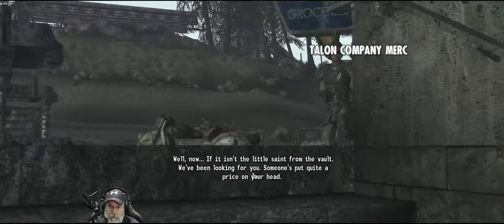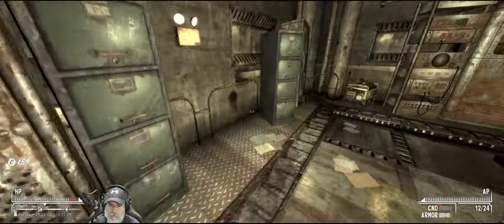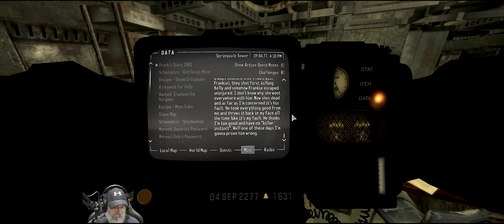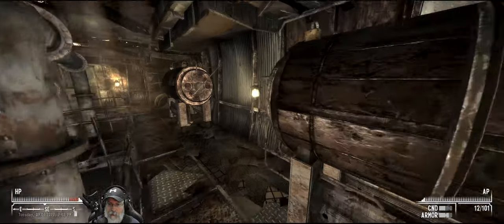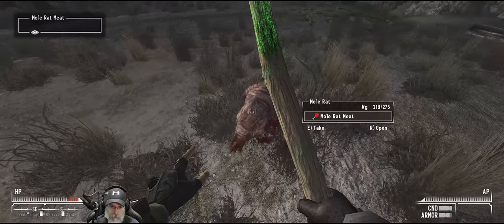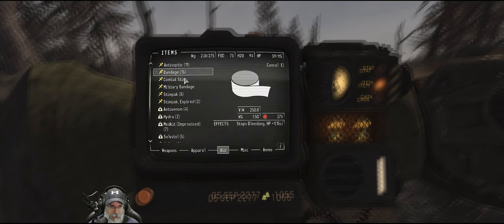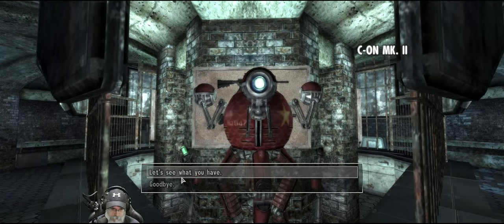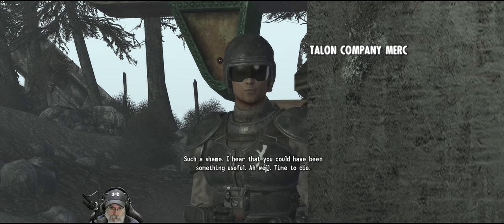Fallout-Tale of Two Wastelands-Capital Punishment| E15 A Sordid Sewer Situation